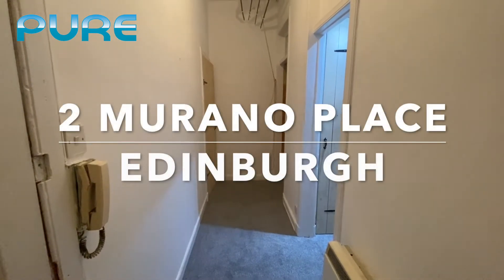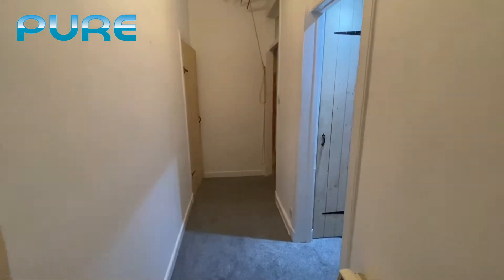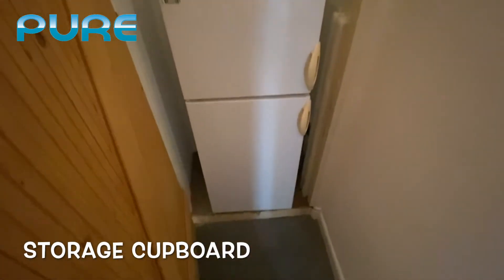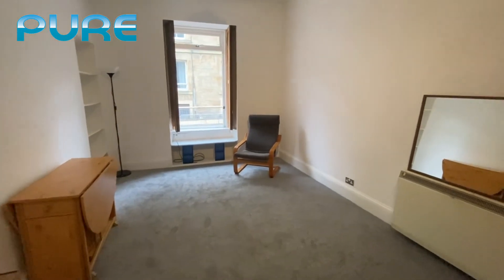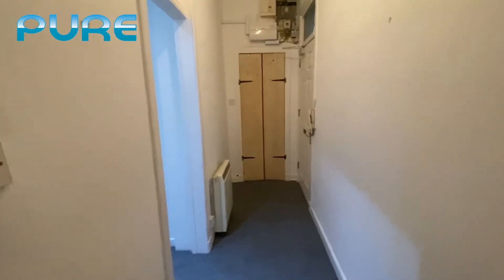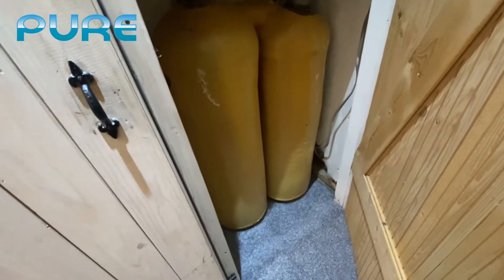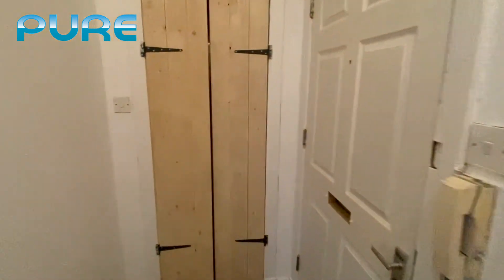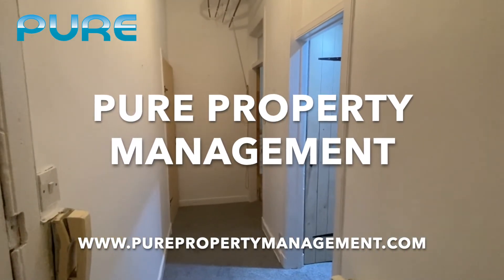Murano Place 2 Video Tour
We are pleased to present to the market a fantastic, ground floor, 1 bedroom flat. The property has been recently refurbished to a high standard, with new flooring throughout, new kitchen, refurbished bathroom & completely redecorated. This property has a large, modern, open plan kitchen with plenty of packing space. A large living room which is light & bright with traditional internal shutters and leads out into the hallway. The hallway has loads of storage space and leads into the large double bedroom. The hallway also leads into the bathroom which has a bath, shower over bath, basin & WC.
The property is located a block away from Leith Walk where there are plenty of bus routes to all parts of the city and free on-street parking near the flat. The local shops, pubs, restaurants and local Sainsburys is also not far away.

Key Features:
1 Double Bedroom
Council Tax Band B
EPC D
Deposit £950
Electric Central Heating
Part Furnished
Long Term Let
Street Parking
Traditional Building Style

Other Info:
No Smoking
No Pets Allowed
Living Room
Kitchen
Bathroom
Shower
Secure Entryphone
Fridge Freezer
Washing Machine

Landlord Reg No. 466402/230/13261

Letting Agent Reg No. LARN1903017